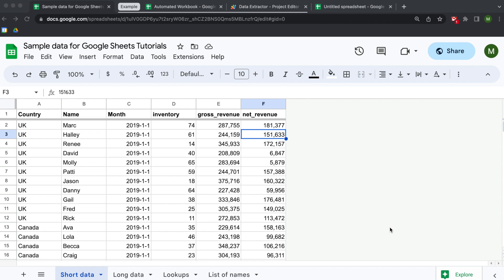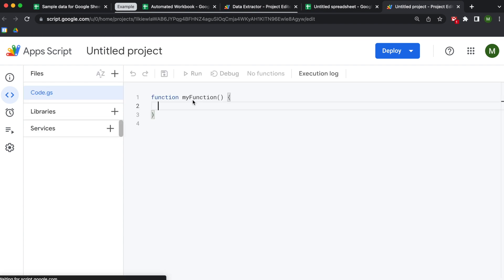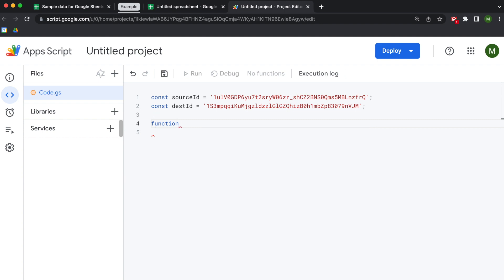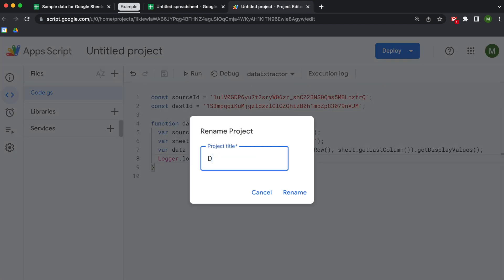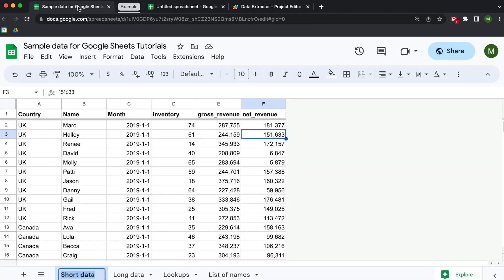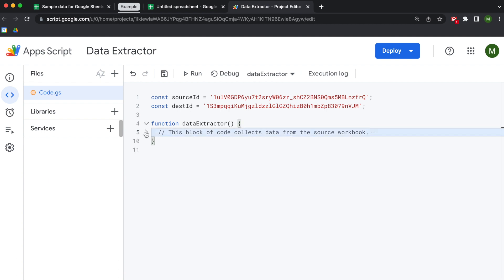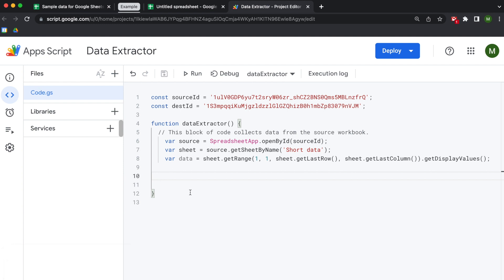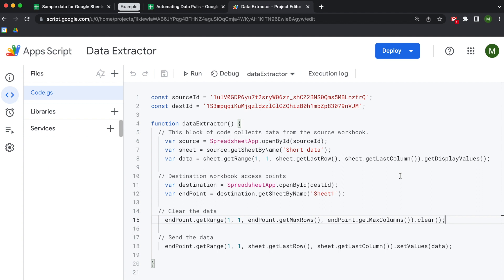Automate data collection in Google Sheets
This video will demonstrate how to automate data collection from one Google Sheet to another using Google Apps Script. This video moves a bit fast and is a demonstration on one way to accomplish this goal.

My channel focuses creating lessons to help people learn how to work with data. The intention of these videos is to explain the fundamentals so that you can build data projects. This video is the first on a series about automating data collection in Google Sheets using Google Apps Script.

If you're interested in learning about the most powerful function in Google Sheets then you can find it

I plan on adding modules in the future that will explore other lessons.